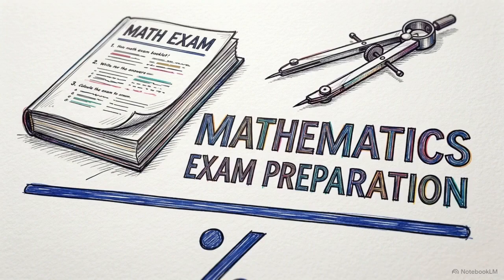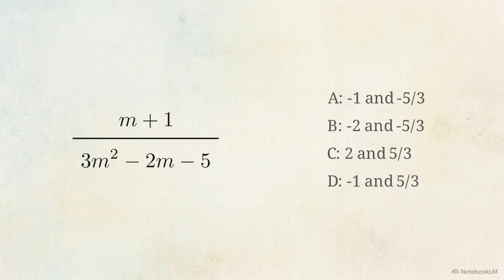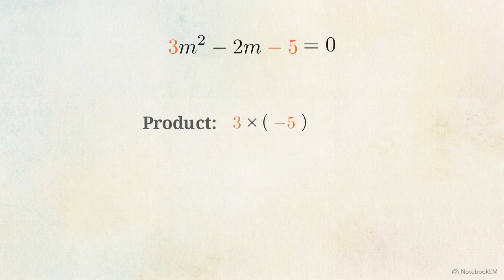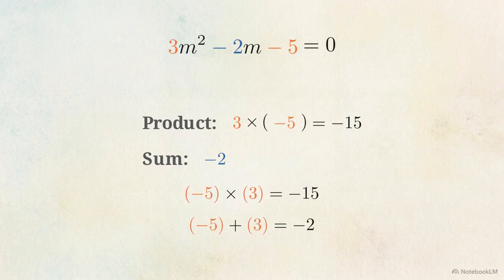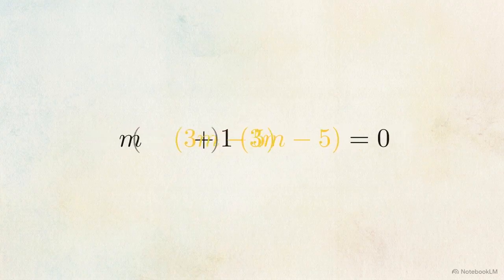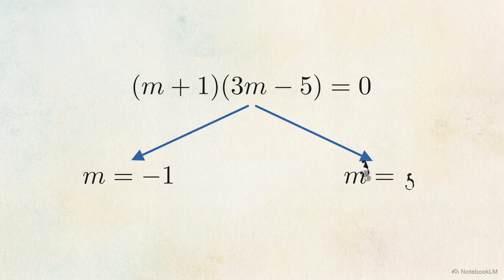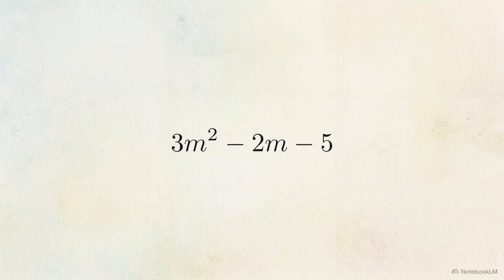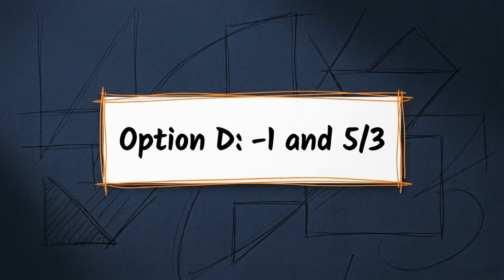WASSCE Mathematics 2026 Question 4 | Values That Make an Algebraic Fraction Not Defined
**YouTube description:**
In this video, we solve WASSCE Mathematics 2026 Question 4:

For what values of m is the expression (m + 1)/(3m² − 2m − 5) not defined?

We explain why an algebraic fraction is not defined when its denominator is equal to zero. Then, we factorize the denominator step by step:

3m² − 2m − 5 = 0
3m² − 5m + 3m − 5 = 0
m(3m − 5) + 1(3m − 5) = 0
(m + 1)(3m − 5) = 0

So:

m + 1 = 0  →  m = −1
3m − 5 = 0  →  m = 5/3

Therefore, the correct answer is:

D. −1 and 5/3